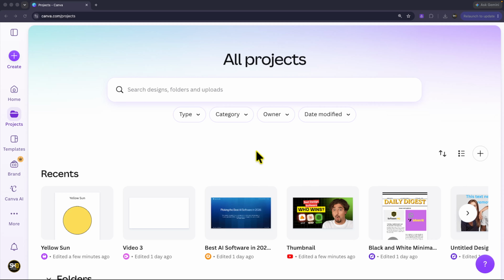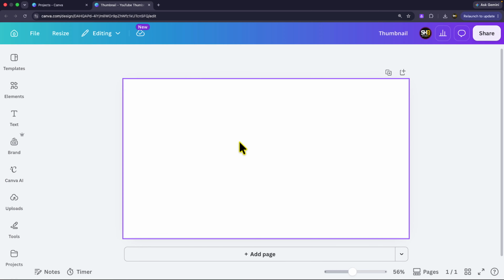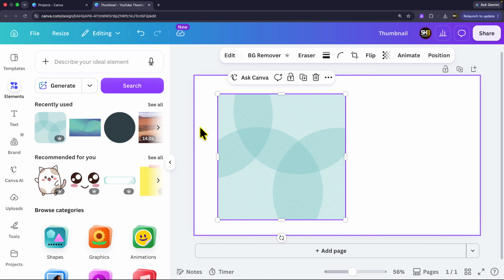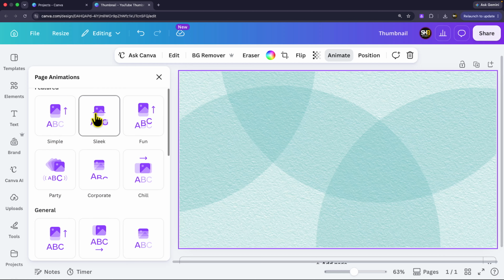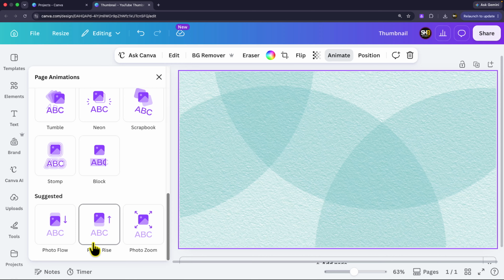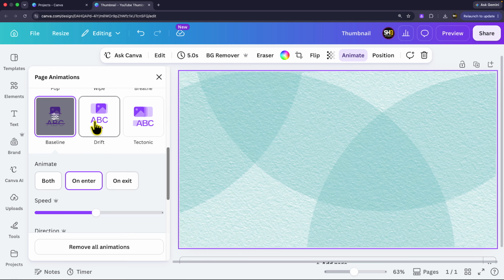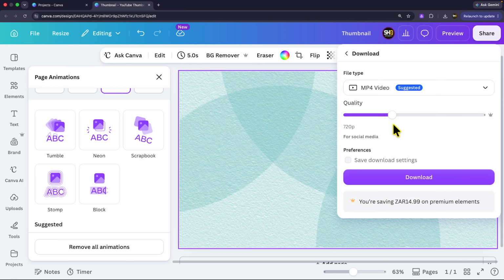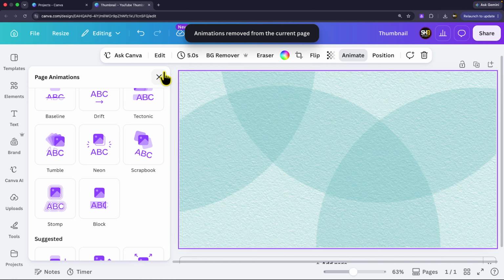How to Animate Background on Canva (2026) | Step-by-Step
Learning how to animate background on Canva is simpler than most people expect, and this tutorial walks you through the exact steps to do it.

You will learn how to apply background animations to your designs, adjust timing, and combine effects with other elements for a polished result.

This method works with the current Canva interface and covers both free and Pro options so nothing is left out.

Whether you are creating social media content, presentations, or promotional graphics, animated backgrounds can make your designs stand out instantly.

This is the updated process that reflects how Canva actually works right now.

Follow along and you will have an animated background live in your design before the video ends.